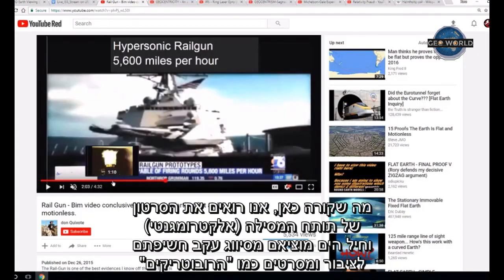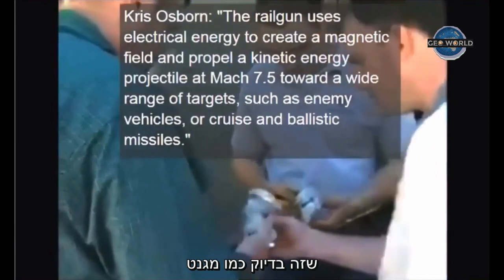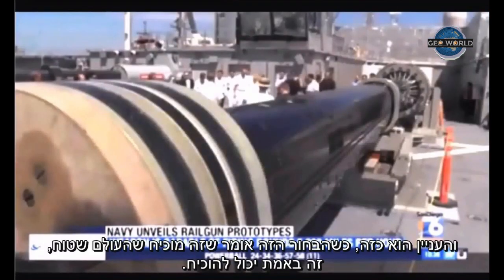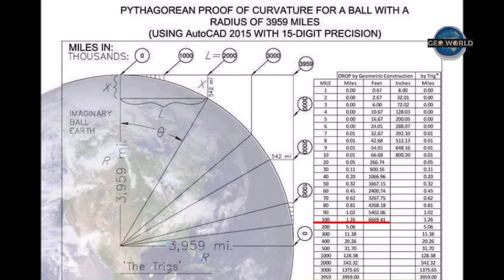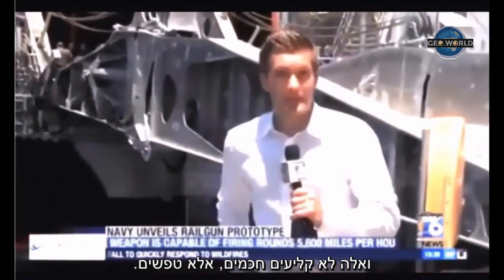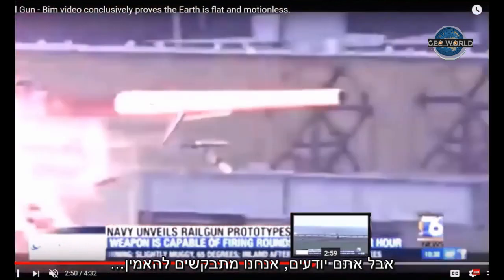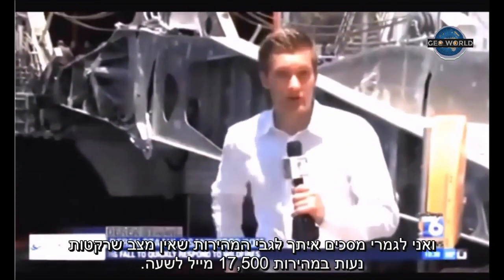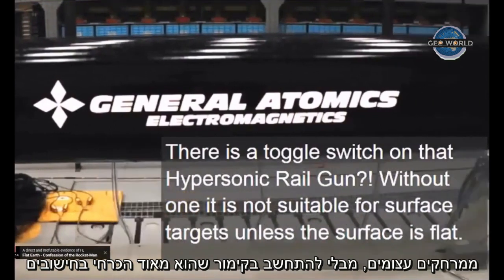תותח מסילה מוכיח שאין קימור - Hypersonic railgun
תותח מסילה הוא תותח אלקטרומגנטי שיורה טיל טיפש ללא מערכת הנחיה שמקביל לקרקע ומגיע למהירות 12,000 קמ"ש לטווחים של עד 160-200 ק"מ, מה לא מסתדר כאן?
צפיה מהנה.